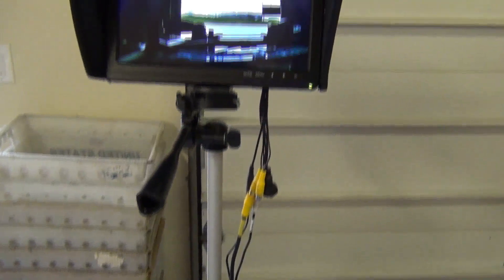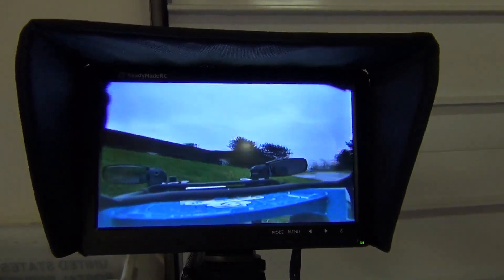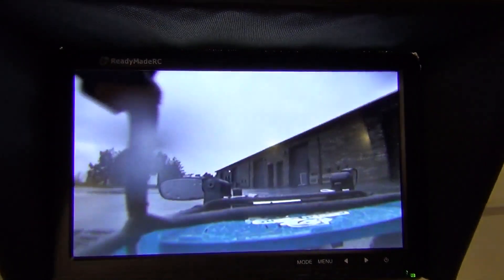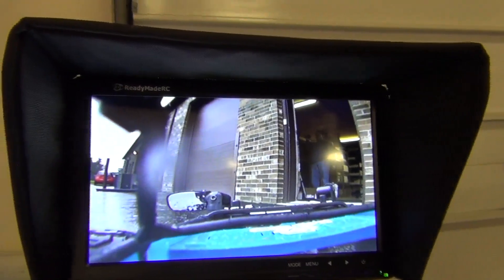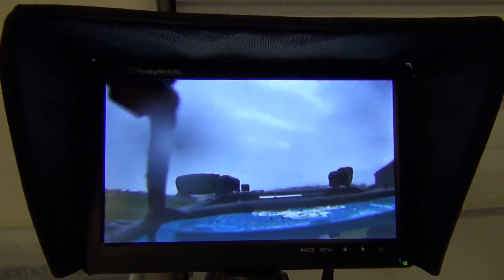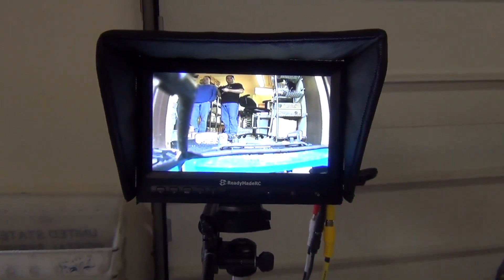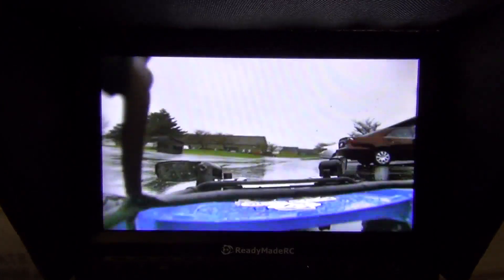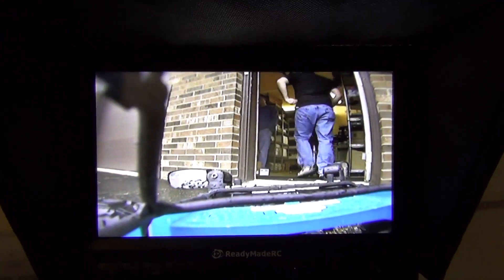ReadyMadeRC, LLC 10.1" and 8" Monitors: Static Demonstration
This video shows the new ReadyMadeRC, LLC 10.1" and 8" monitors and how they handle static in the video signal.  As you can see, they do not go to blue (or black) screen, and will show raw static.  This is critical for an FPV monitor, as we need to see every bit of video signal that is there, even if it has nearly faded away to nothing.  This can prevent crashes from not being able to see where you are flying!

Available at ReadyMadeRC, of course! :)